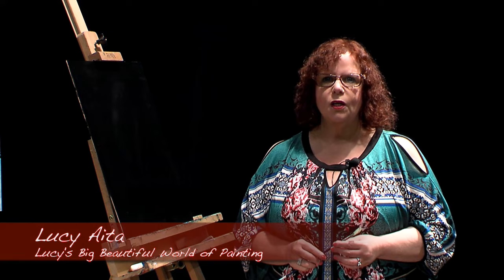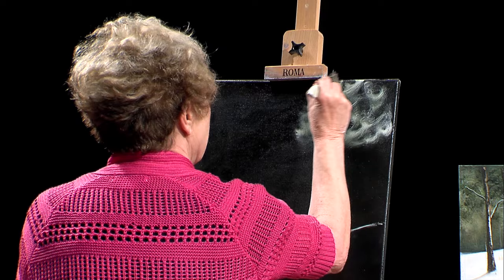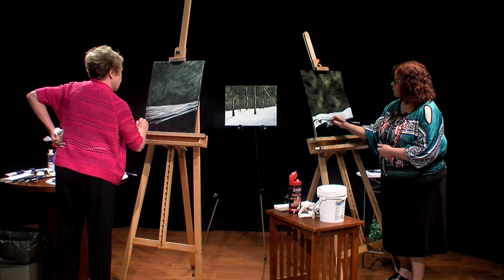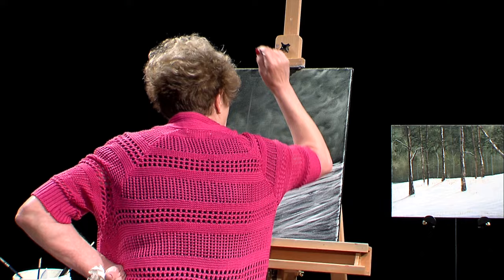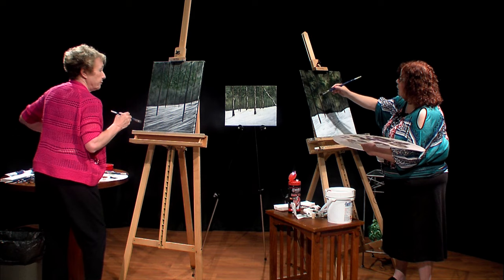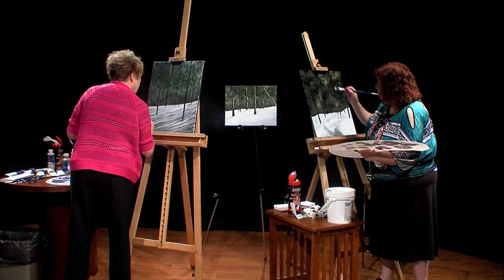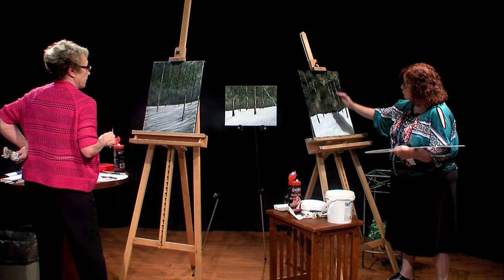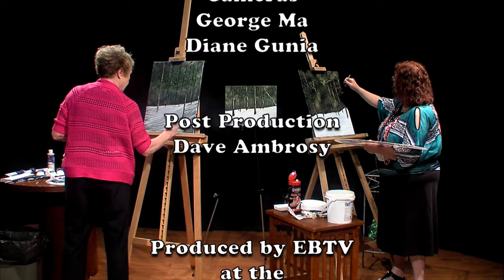Lucy's Big Beautiful World of Painting - Winter Woods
(Archived 2023) ~June 30, 2016
Lucy Aita and guest instructor Janet Jackson demonstrate how to paint a Winter Woods Scene.